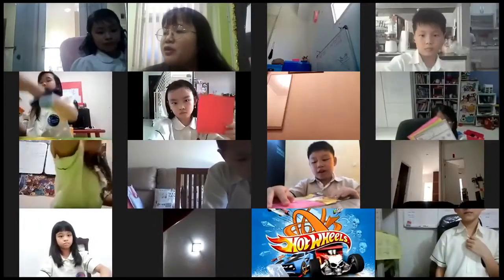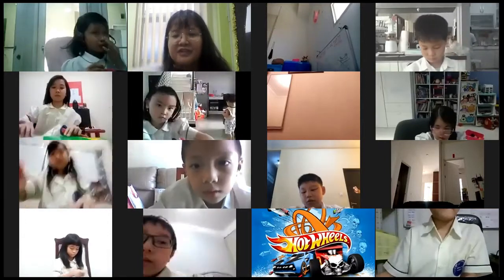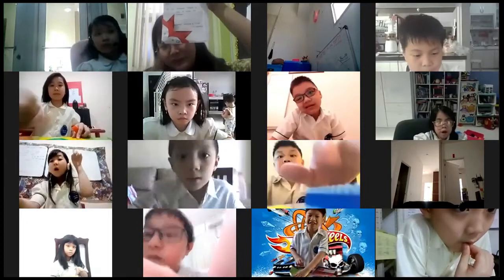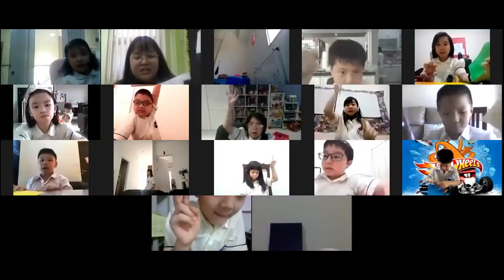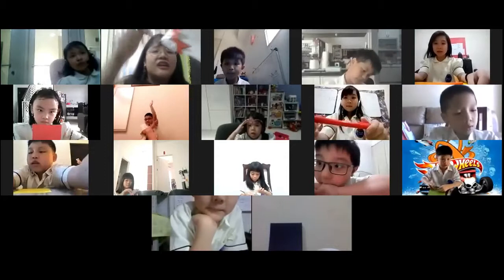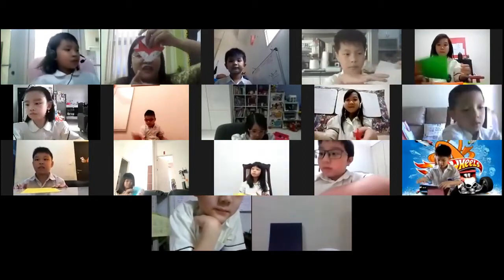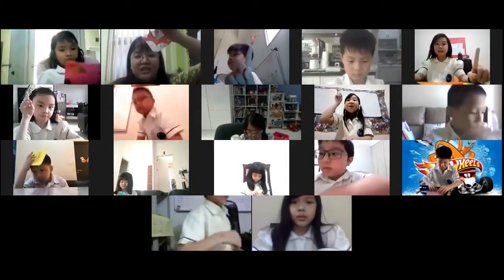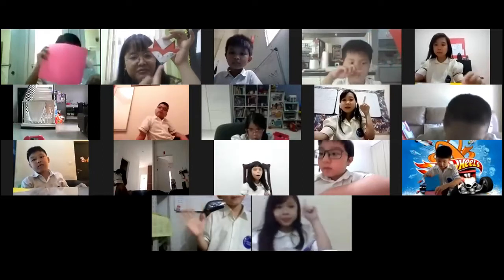1 Proses Pembelajaran Siswa berdasarkan standar proses negara LPA